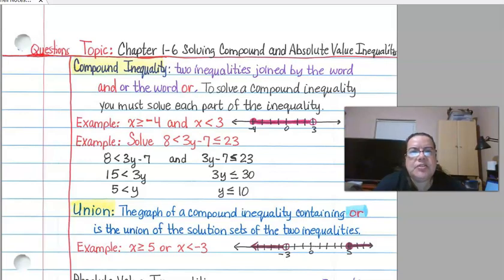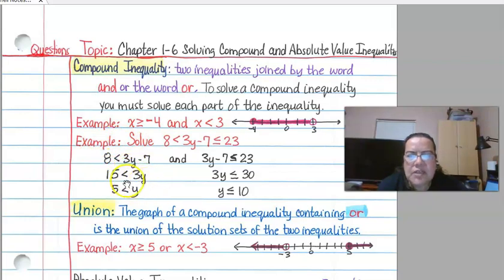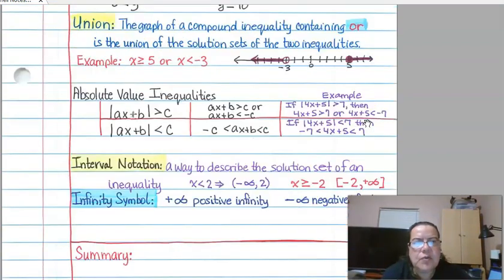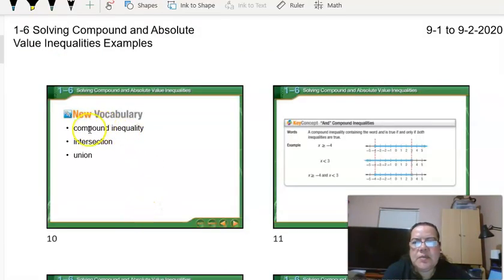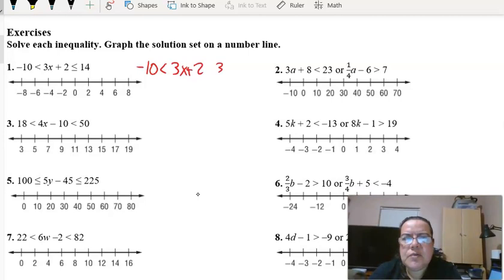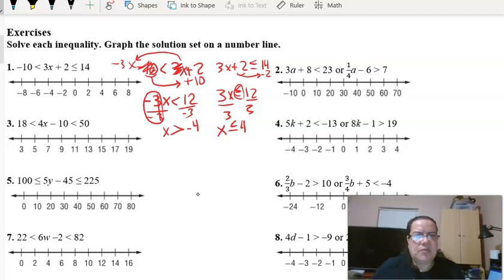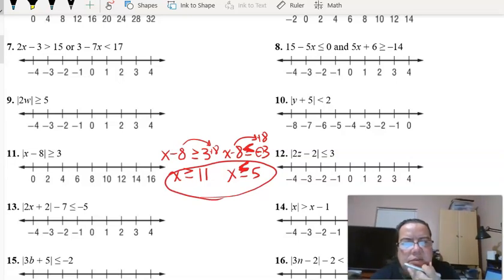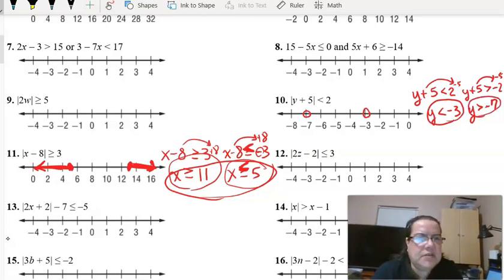Alg 2 Ch 1 6